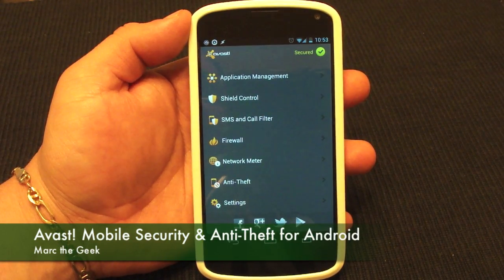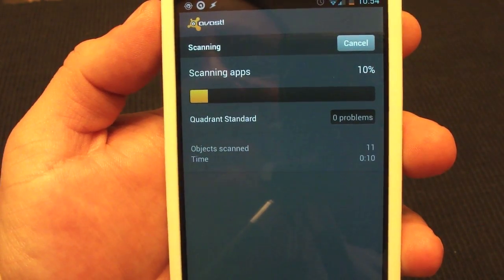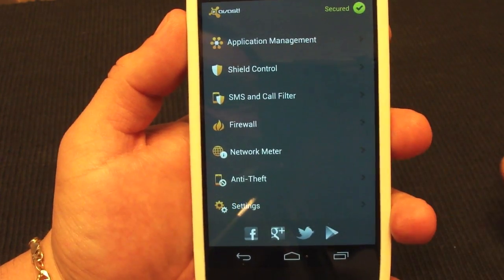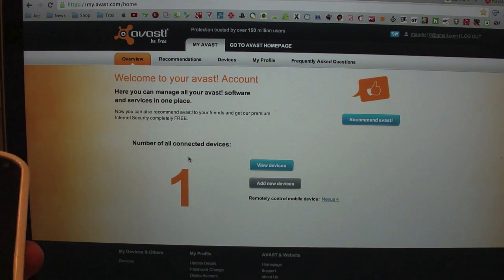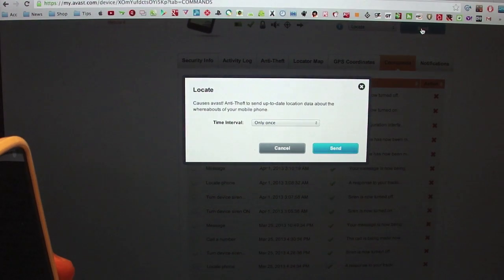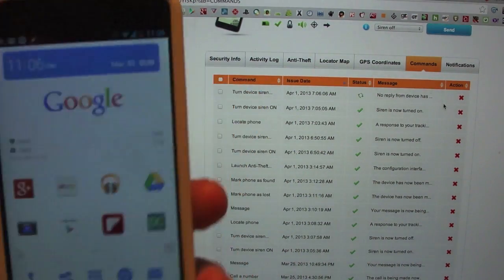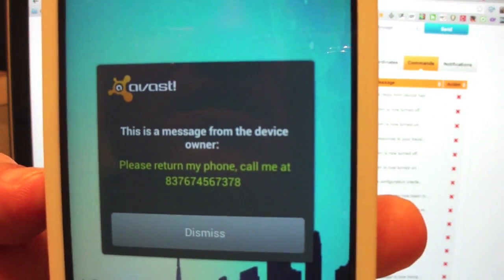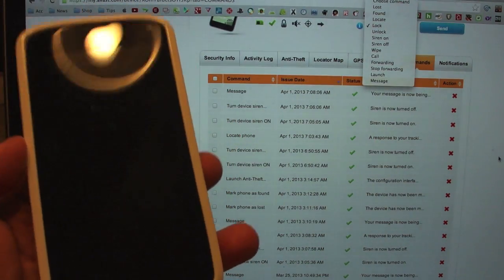Avast! Mobile Security & Anti-Theft for Android Phones & Tablets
In this video I show you Avast Mobile Security & Anti-Theft for Android devices. I show you the main features of this app & how to use them. With this app you could wipe the phone remotely, send messages to the phone, locate your phone and more. This app works for android phones and android tablets. This app is totally free as well. I hope you guys like the video and share it as well.